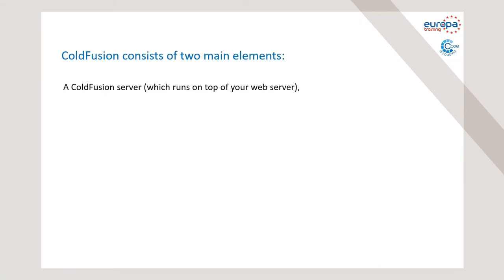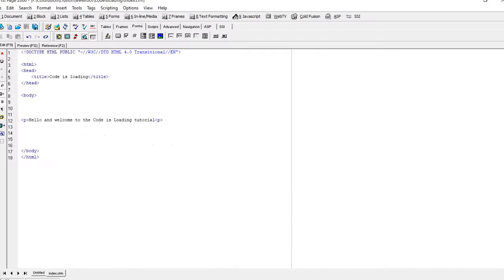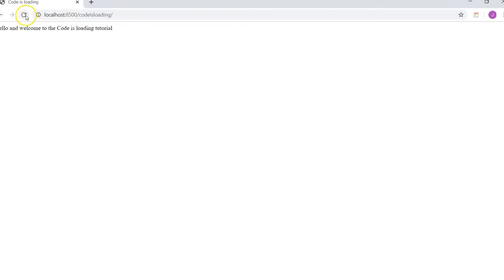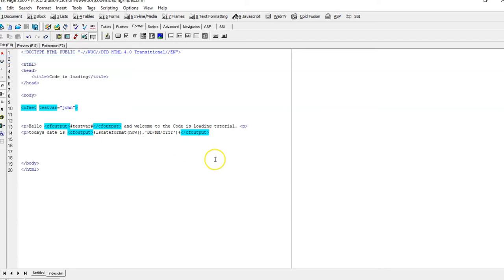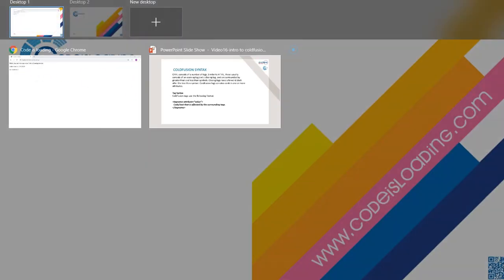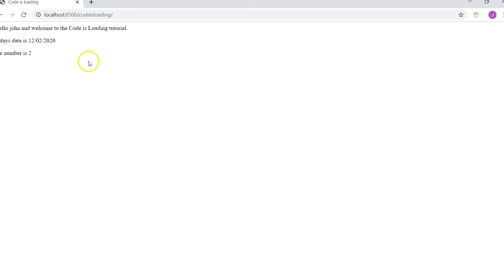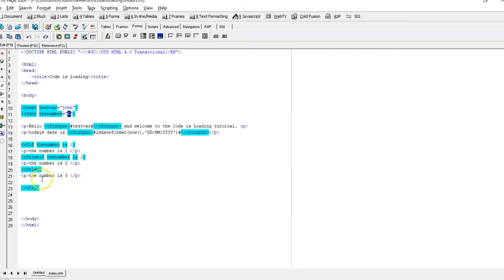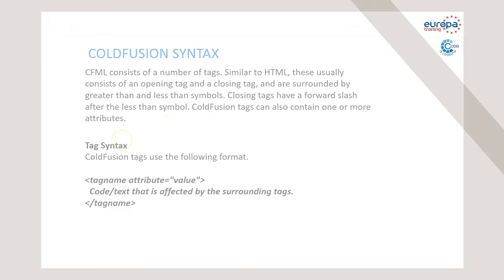COLDFUSION - FinalTutorial 16 Introduction To Coldfusion